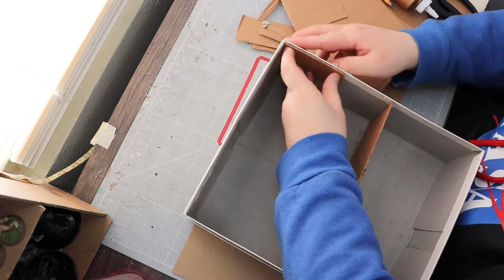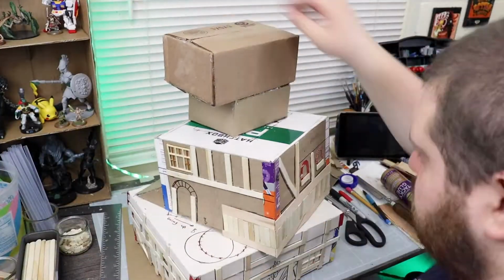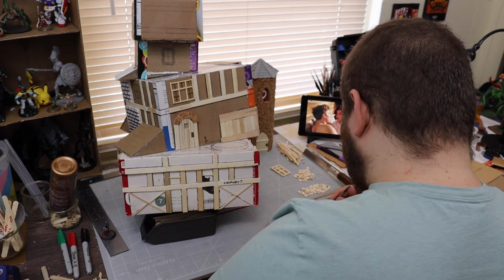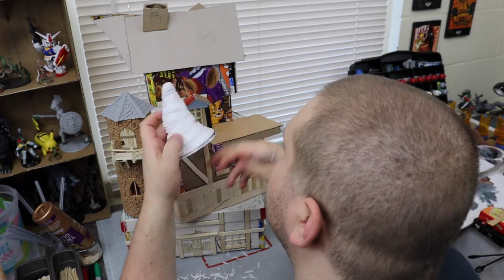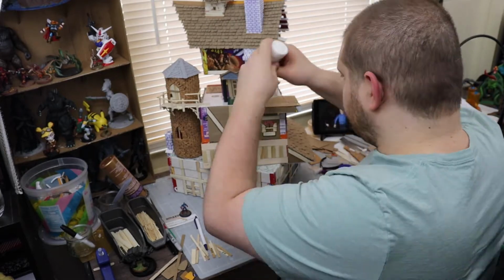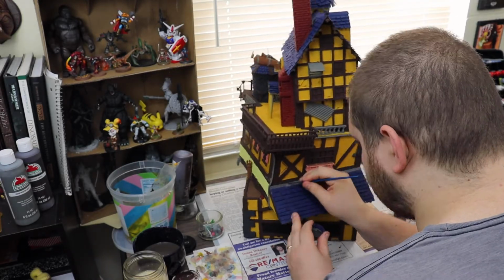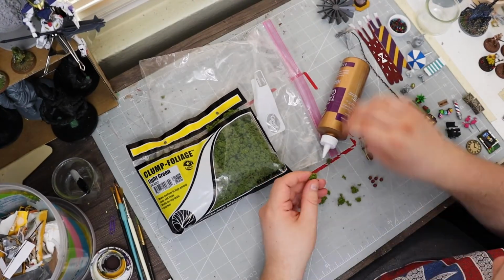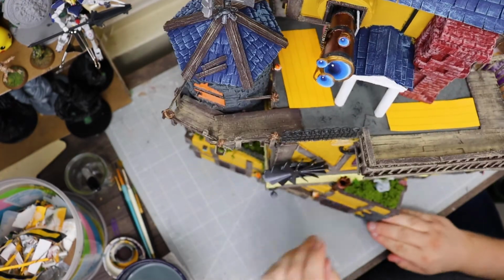Building the ULTIMATE Wizard's House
To celebrate playing games in person again, I built a crazy wizard's house from our Pathfinder game. A seemingly crazy, blind old wizard lives in a mysterious building littered with trinkets from across space and time. I tried a lot of new things...and most of them were successful.

Miniature fake grass rug

Edited by Jen Jacobs

Music and Sound Effects in this video:
A Caring Friend - Bad Snacks
Bug Catching - Emily A. Sprague
Benji - Dalla
Summer in the Neighborhood - Bad Snacks
Yonder Hill and Dale - Aaron Kenny
Broken - Patrick Patrikios
Reversed Eclipse - The 126ers

0:00 - Intro
3:54 - The Idea
5:11 - The Plan
6:57 - The Build
29:44 - The Paint
44:27 - The Result
46:35 - Outro